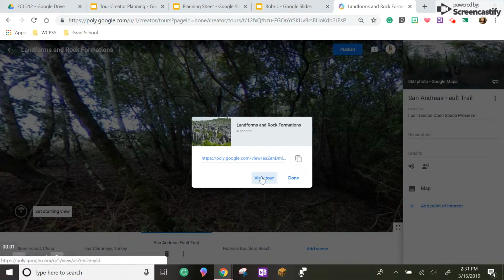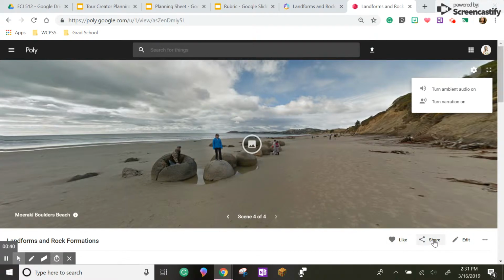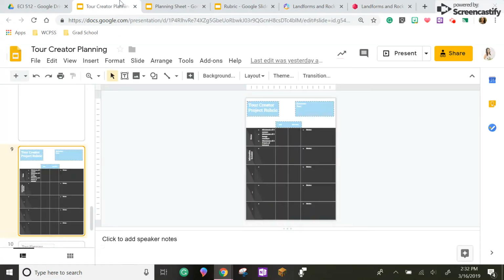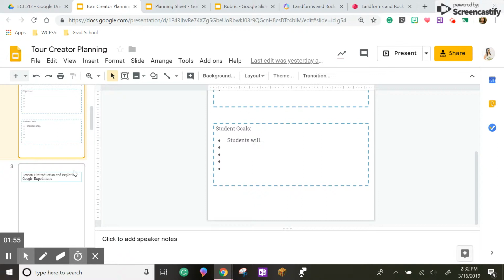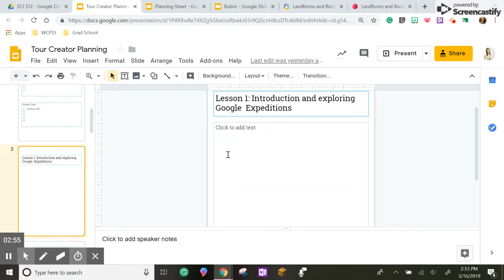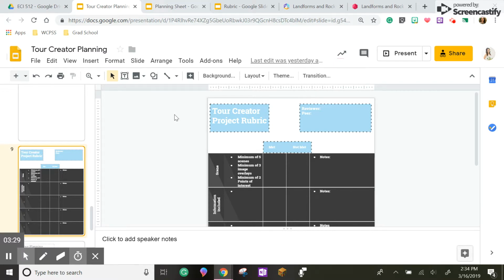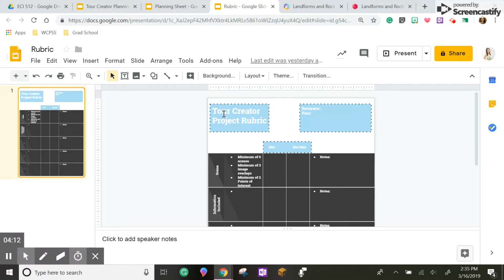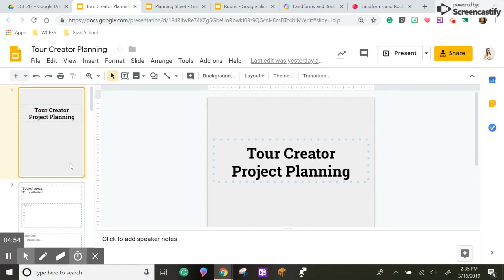Tour Creator Part 3 ECI 512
Online Training and Professional Development Project for ECI 512 Emerging Technologies for Teaching and Learning